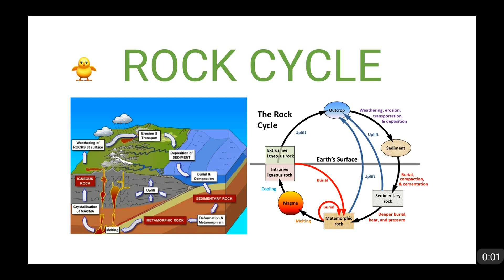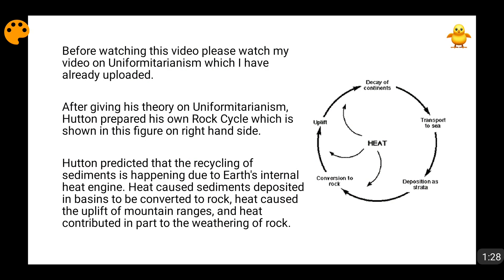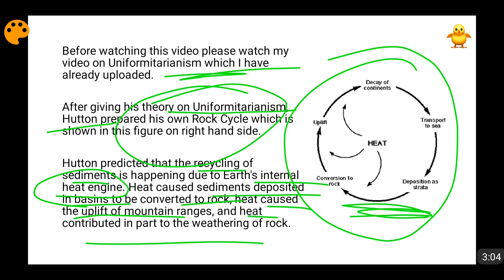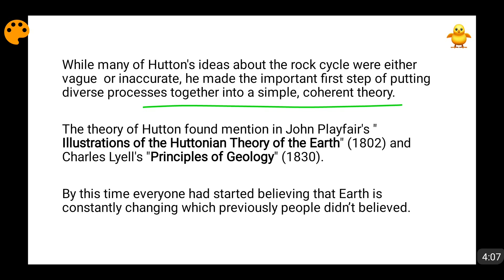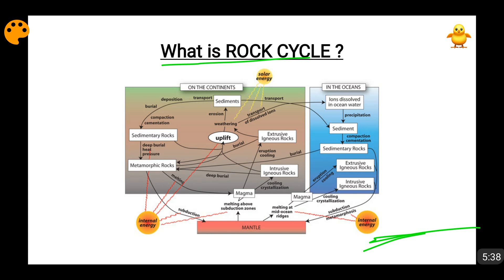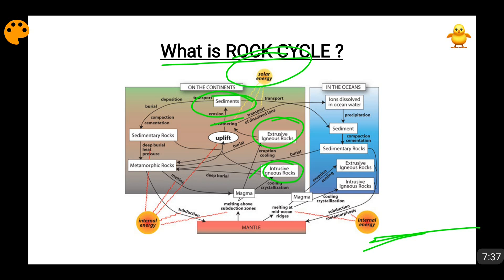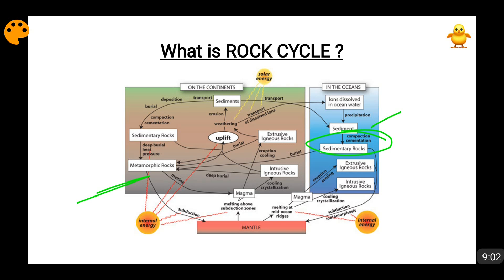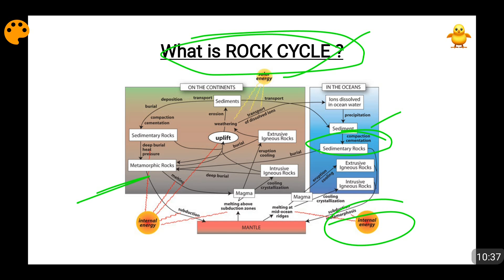What is ROCK CYCLE In Geology ? (In English)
In this video I have discussed Rock Cycle in detail explaining the complete process of the interchanging of rocks in igneous, sedimentary and metamorphic. Please watch the video for knowing completely about Rock Cycle.